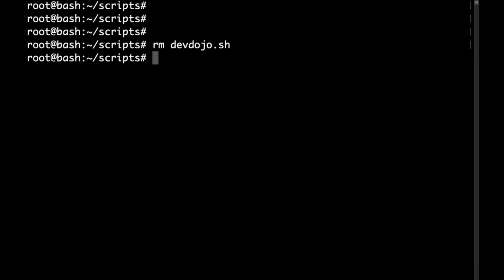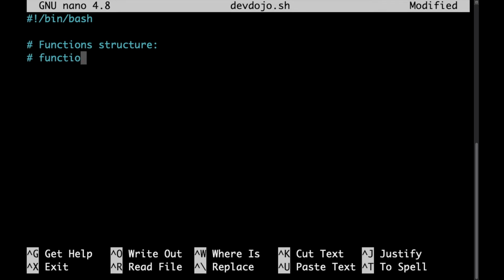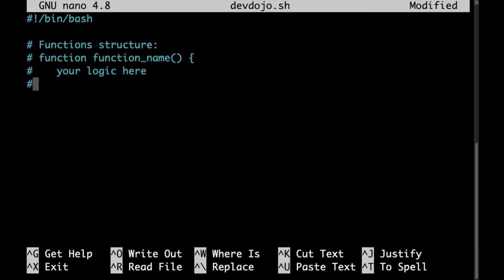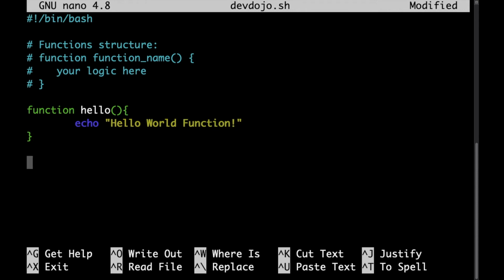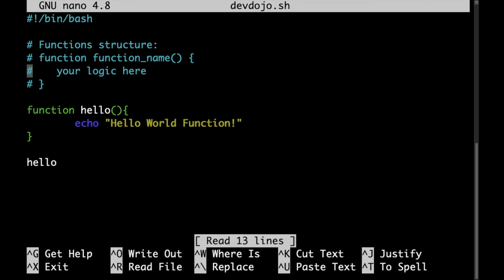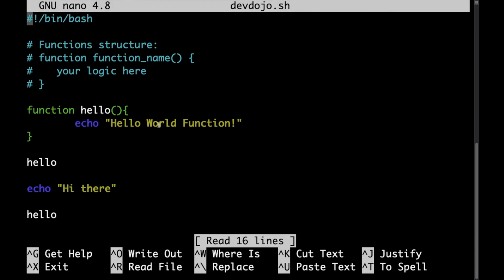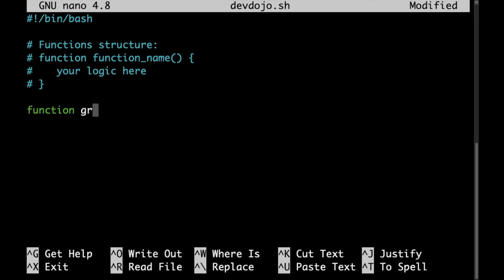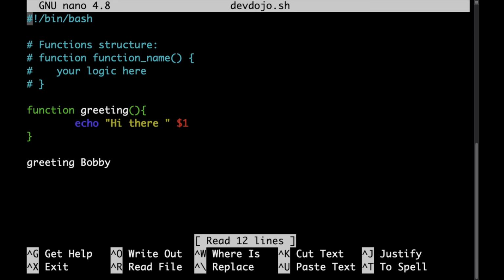Part 10 Introduction To Bash - Functions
In this video series, we are going to spin up a Linux server on DigitalOcean and create our scripts on there.

In part 10 we will go through functions in Bash and how to use them!

Useful links:
* The Introduction to Bash Scripting Opensource eBook: